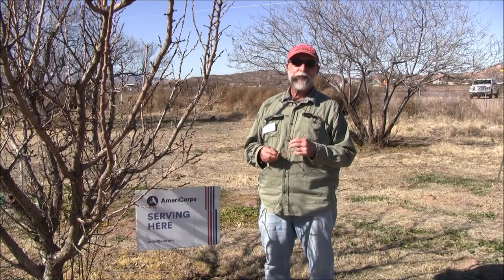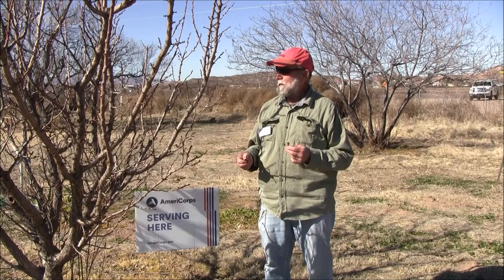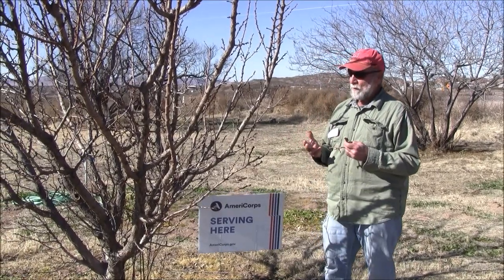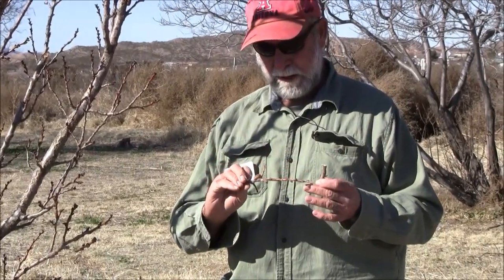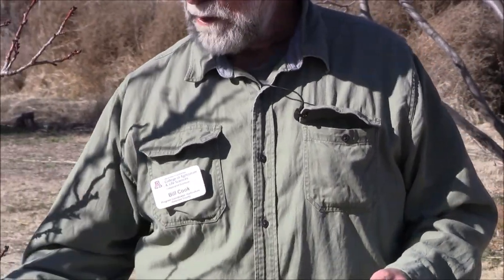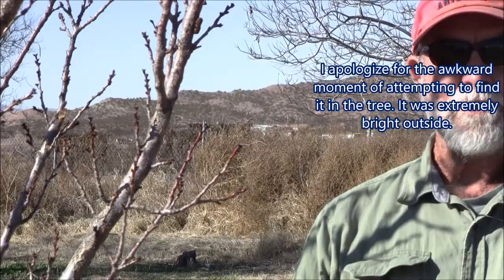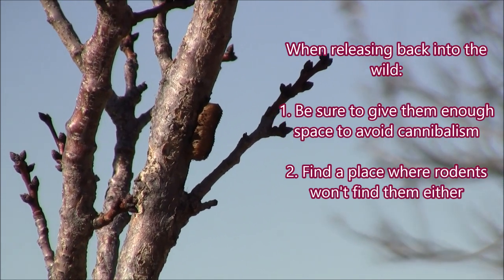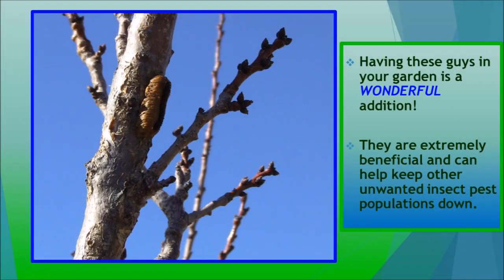GARDEN PEST CONTROL | Predator of the Garden: The Praying Mantis - Save the Mantid Eggs!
Preying mantis are one of the best predatory insects on the planet. During the winter months, you will find the eggs quite easily on your trees, walls, fence posts and on native vegetation, pretty much everywhere they have a food source. An added benefit is that you can collect and store the egg cases for future use.

Be sure to check out the "Spraying Your Fruit Trees" video we did way back when.
P.S. (Editors Note) This video actually the VERY VERY first footage I had ever shot of/for Bill when I started my first term as an AmeriCorps member. Boy, have we both learned a lot since then. We had to do the second part of this video over a year later because of insane wind and sound problems. I definitely recommend turning on those subtitles as the words and audio might be a little difficult to hear or understand.

Let us know what you think, and we all hope that everyone enjoys the videos. Most of all, we hope you all can USE the tips and information, and actually benefit from them and learn lots! ♥

Here is the link to our awesome YouTube channel! We have tons of great gardening tips of all kinds. They are simple, easy, and super effective. Solutions that can produce REAL results! From harvesting fruit, to seed saving, to container gardening, and even growing grapes (and SOOOOO much more), there is a wonderful variety of videos FULL of great information! We are continuing to grow this channel and are always uploading new stuff.

Closing Slides Links:
extension.arizona.edu

Photo Cred:
Sav McReynolds